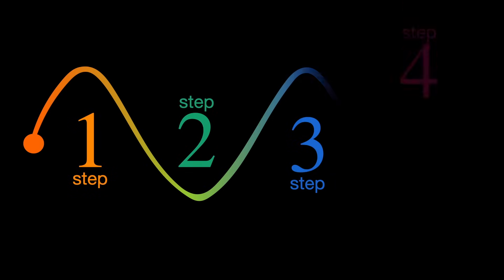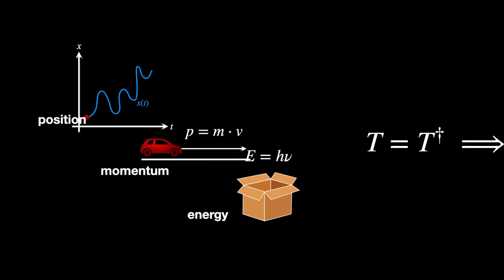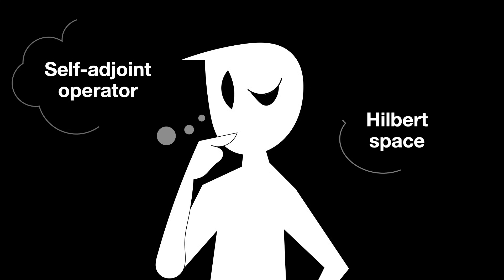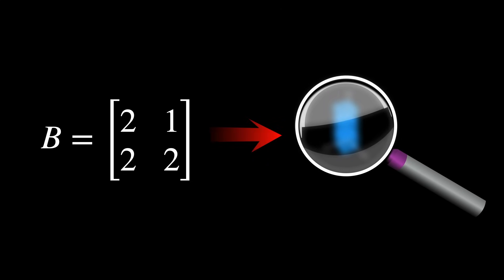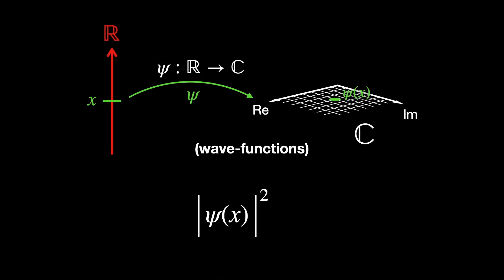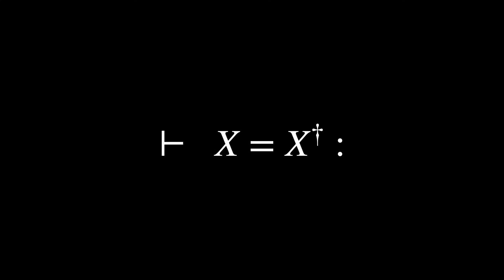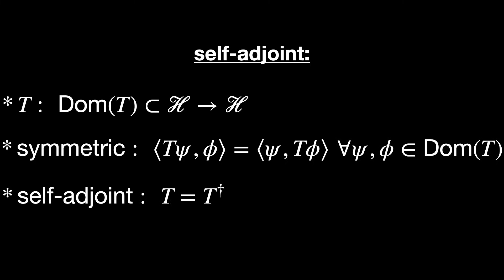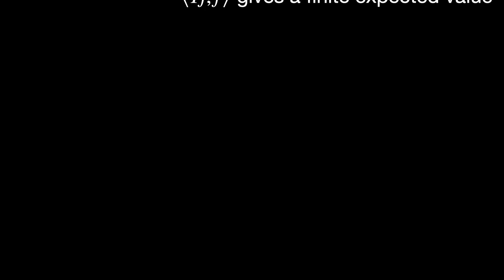A 4 Step Guide to Learn Advanced Mathematics